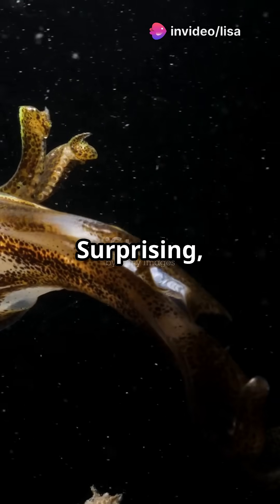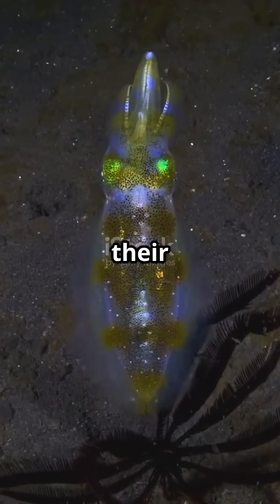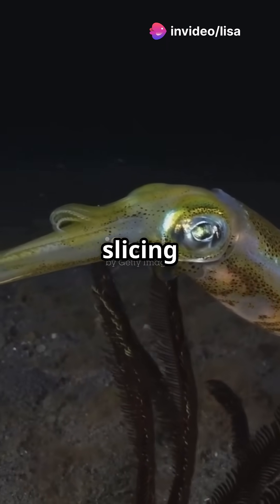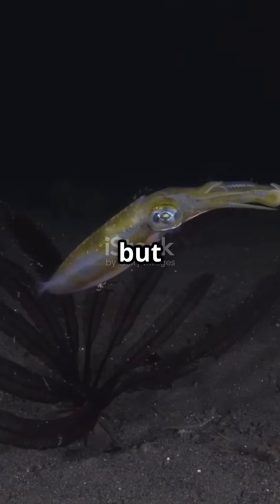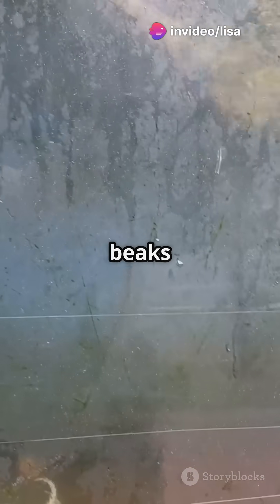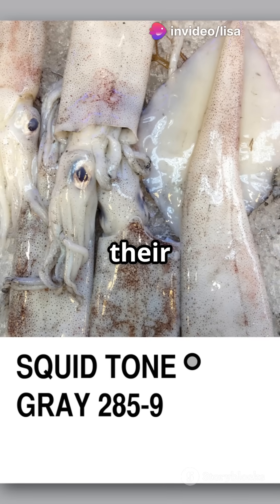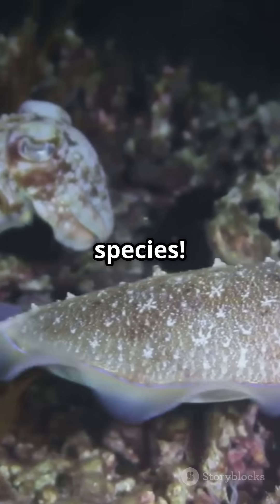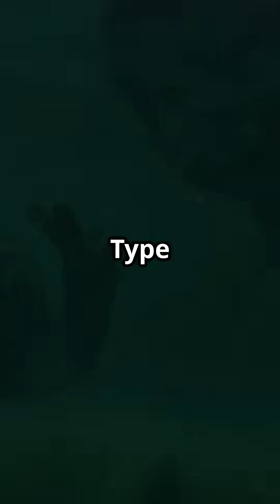Squid's Secret: Parrot Beaks Underwater!🌊🦜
Did you know that squids have parrot-like beaks? 🌊🦜 In this exciting video, we dive into the fascinating world of squids and their unique feeding adaptations. Discover how these incredible ocean creatures use their strong, chitin-based beaks to tear apart prey, from crustaceans to fish! Learn about the structure, function, and position of their beaks, highlighting how nature crafts similar solutions across species.

Join us on this underwater adventure and unlock the secrets of squid survival! Ever seen a squid beak up close? Type 'Want to see it!' in the comments, and I might showcase it in our next video!